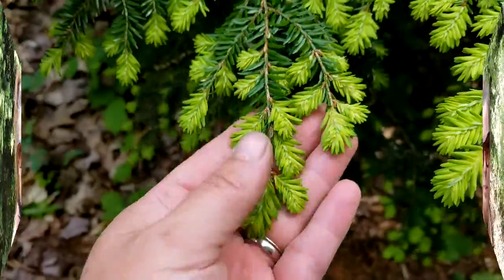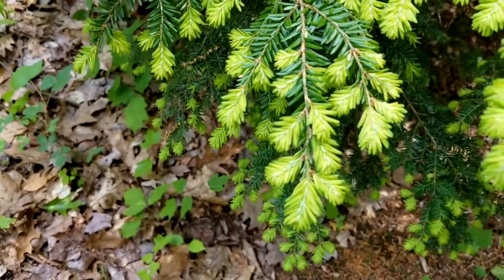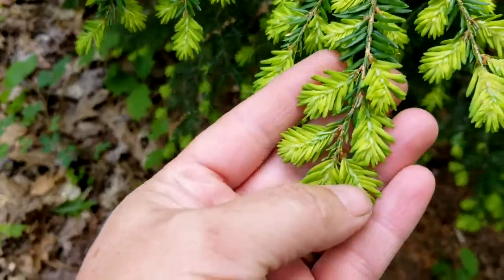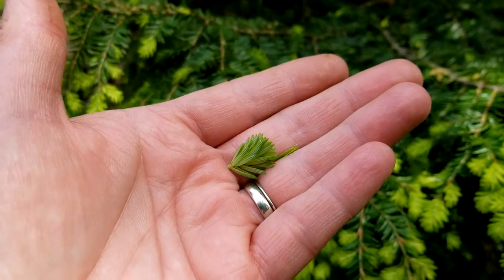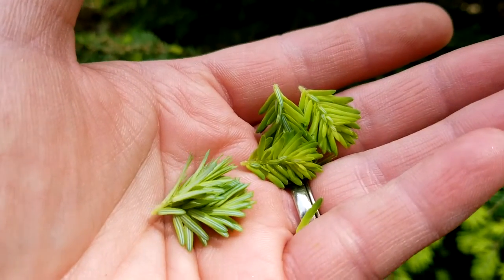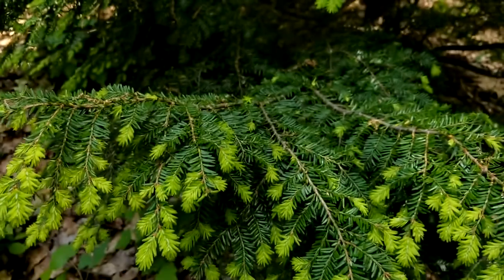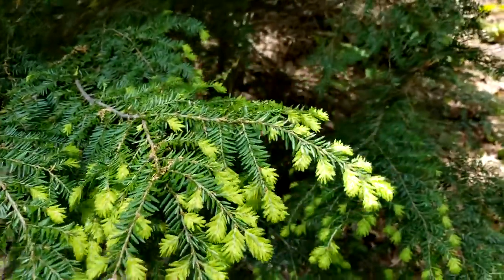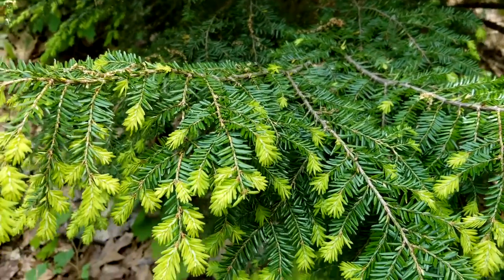Foraging For Spruce Tips